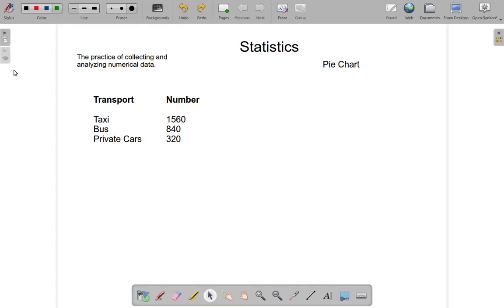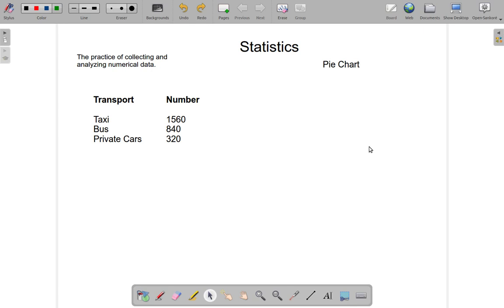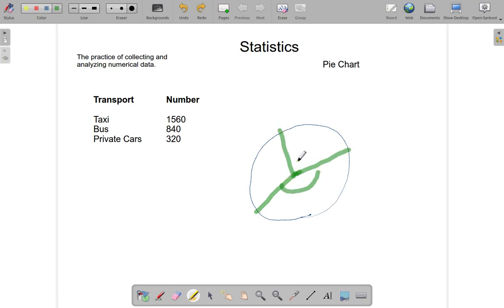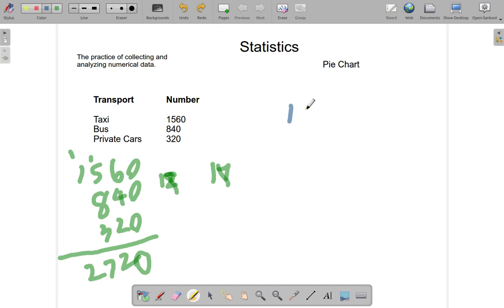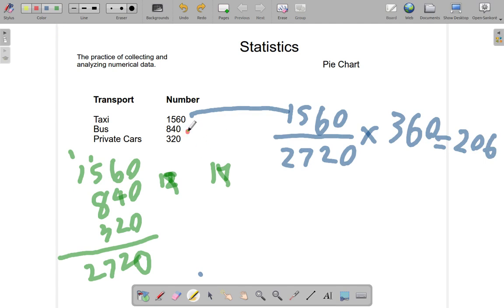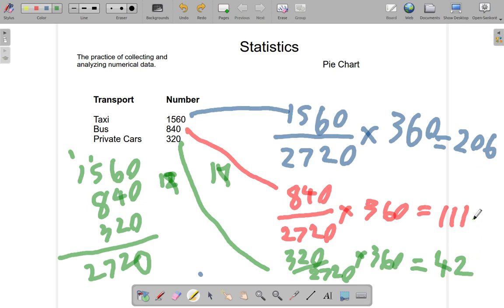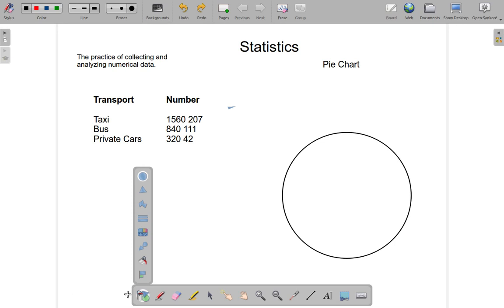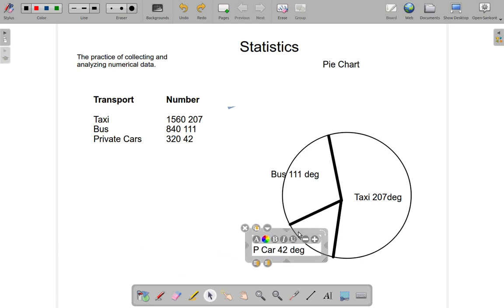The Pie Chart